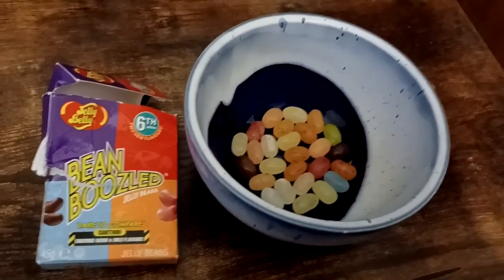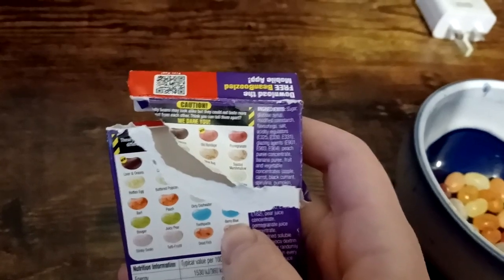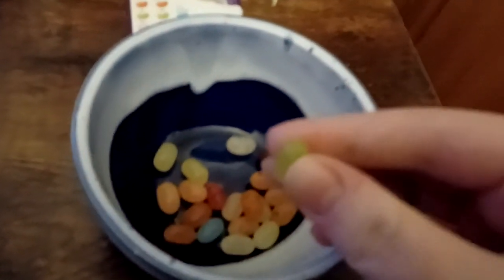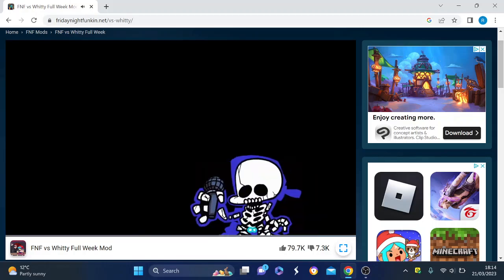FNF Vs Witty Mod but with The Bean Boozled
In This Video I was playing FNF game but I had a Bean Boozled for everytime I failed the game, I had the 6th edition of Bean Boozled.